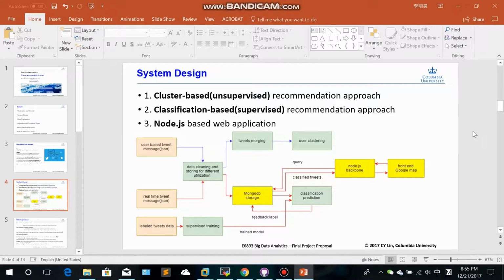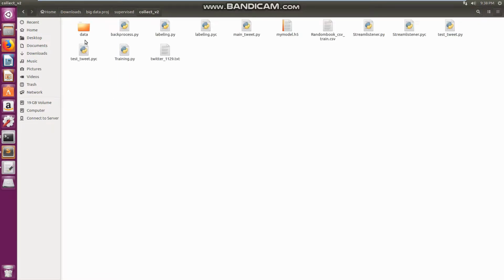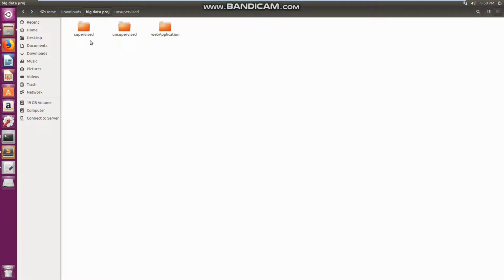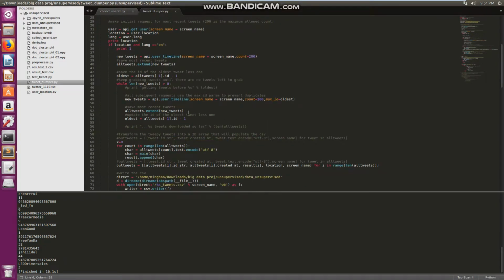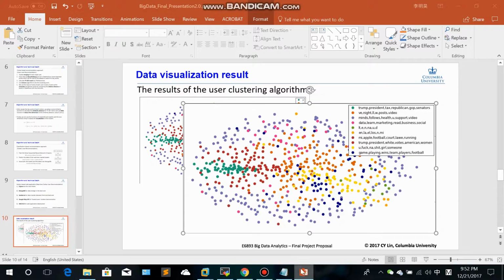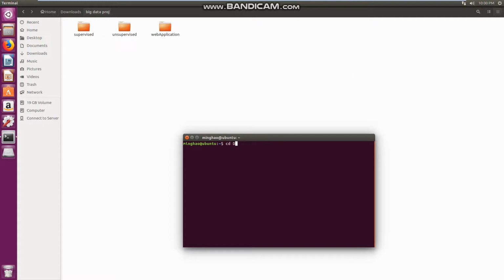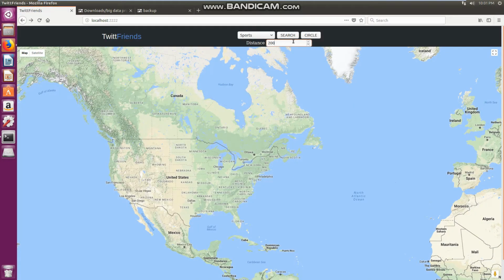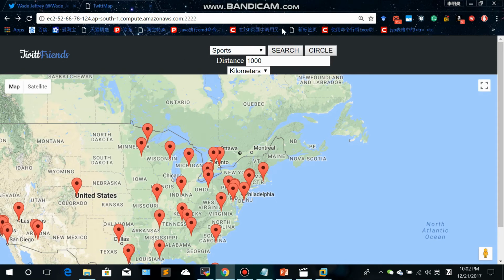Big Data Project Expo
Friends Recommendation based on Twitter